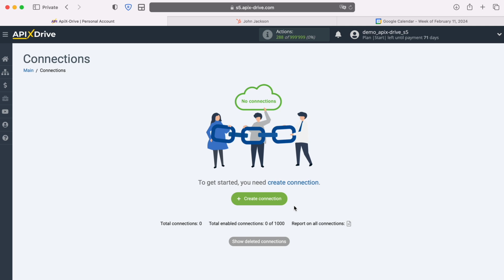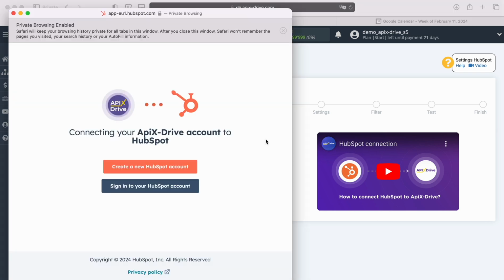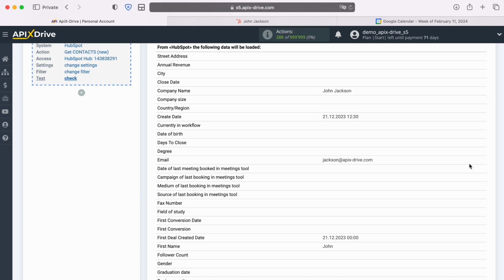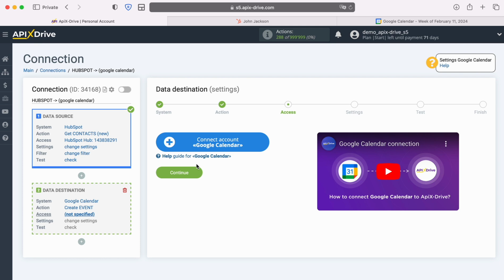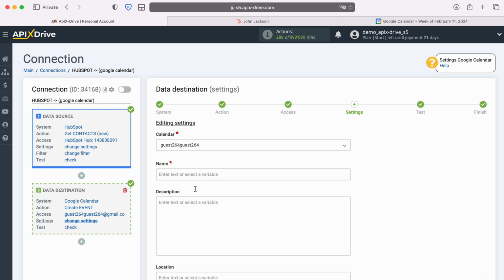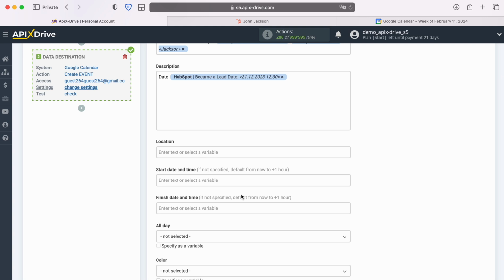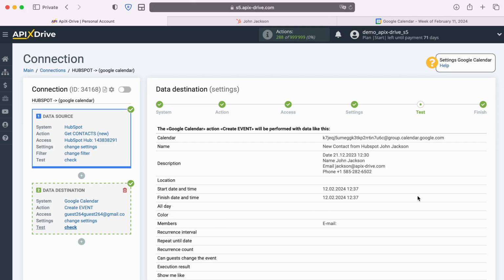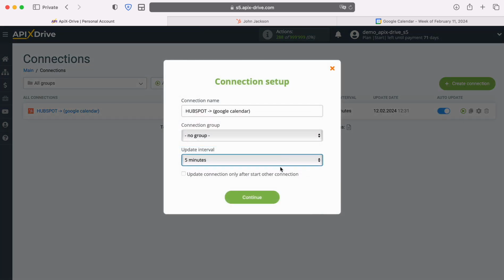HupSpot and Google Calendar Integration | How to Get contacts new from HupSpot to Google Calendar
How to Get contacts new from HupSpot to Google Calendar? Integrate HupSpot and Google Calendar whith ApiX-Drive

In this video tutorial, we will learn:
✓ How to connect HupSpot and Google Calendar
✓ How to Create event from HupSpot to Google Calendar

【Video Navigation】
0:00 - Introduction
0:28 - Setting up HupSpot as a Data Source
1:55 - Setting up Google Calendar as a Data Receiver
5:06 - Setting up auto-update

➤  Steps to connect HupSpot and Google Calendar
1. Link your HupSpot and Google Calendar account with ApiX-Drive
2. Select HupSpot as your data source App and 'Get contacts new' as your action
3. Select Google Calendar as your data receiver App and 'Create event' as your action
4. Map HupSpot fields to relevant fields in Google Calendar
5. Turn your integration on auto update.